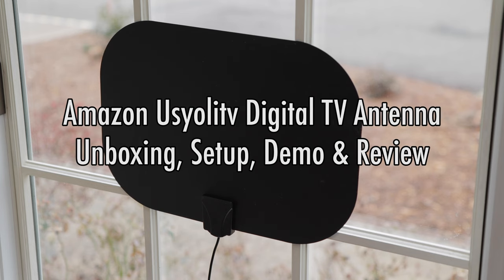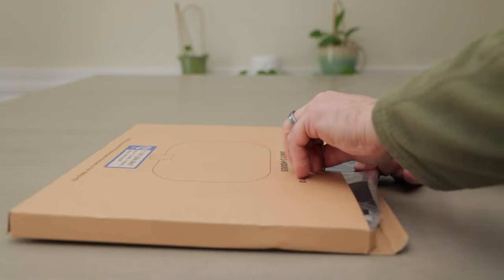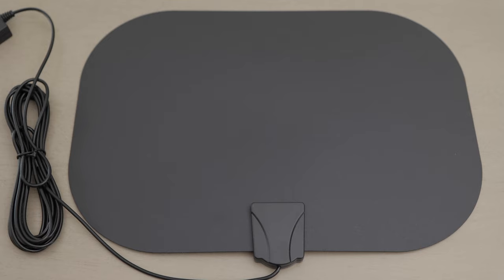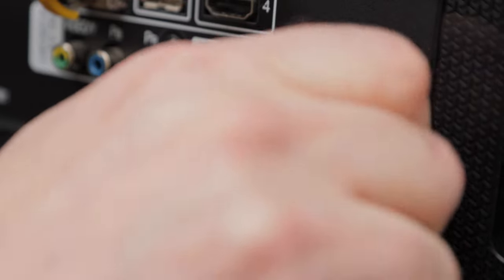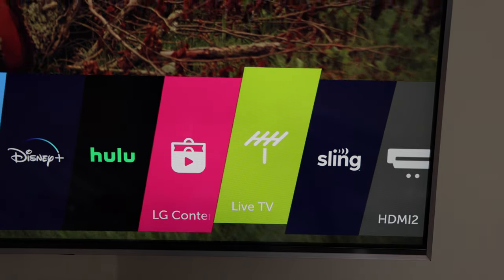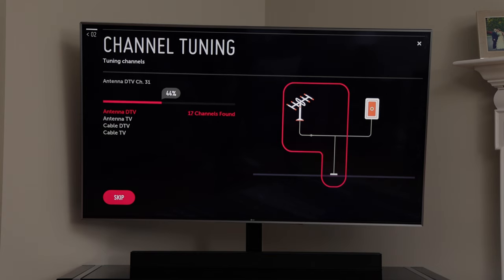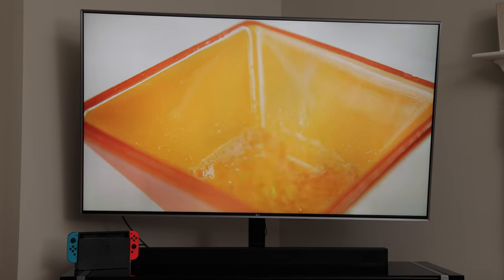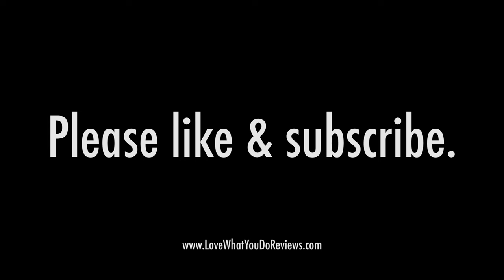Ditch Cable - Amazon Usyolitv Digital TV Antenna Review - Unboxing, Setup, Demo & Review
Thanks for checking out my video on the Usyolitv Digital TV Antenna sold on Amazon.  I recently ditched cable and purchased this digital tv antenna for about $30 dollars so that I can still get my local tv channels.  The antenna came in a simple box.  Inside the box I found everything I needed, including: a user manual and the antenna and cables of course.  You also get a usb cable that powers the amplifier and some extra double sided stickers.  After getting the antenna setup, our tv with the antenna found 43 channels. Some were in standard definition, but the ones from the big broadcasters in our area were in HD (PBS, NBC, ABC, CBS and FOX).  Best of all, I was getting these channels for free without cable.  Of course results vary. You may get more or less channels depending on your surroundings (like mountains cause issues) and how far away you are from broadcast towers (hopefully yo don't live in the middle of nowhere).  For the inexpensive price of this antenna, I didn’t know if it would pick up any channels. Since it found 43 channels, including several in high definition, I was pretty happy!  I recommend it.

Amplified HD Digital TV Antenna- Long 380+ Miles Range- Support 360°Reception 4K 1080p for Smart and Older Tvs -Amplifier Signal Booster for Local Channels -18ft Coax HDTV Cable:

LG B2 Series 55-Inch Class OLED Smart TV OLED55B2PUA, 2022 - AI-Powered 4K TV, Alexa Built-in: